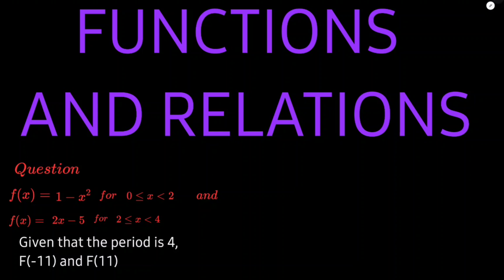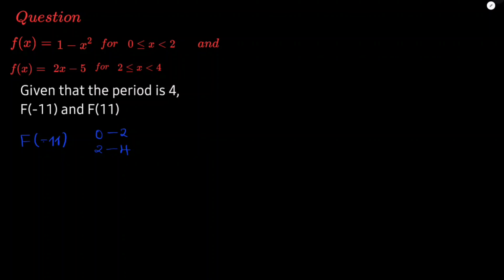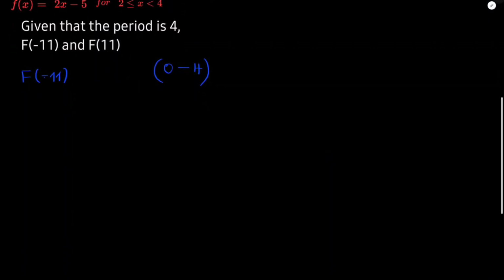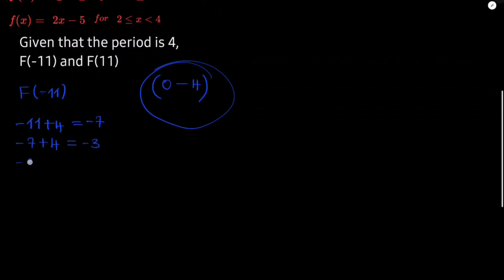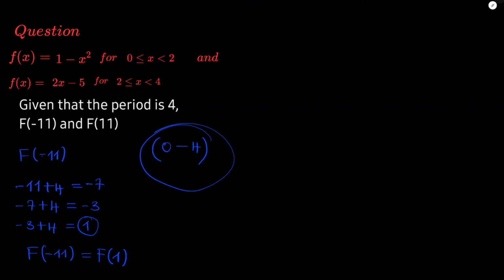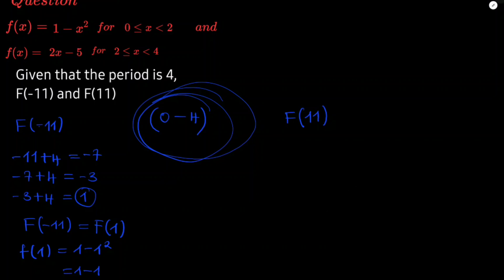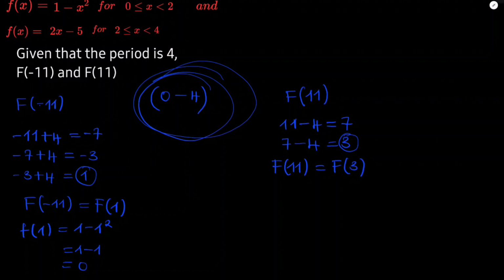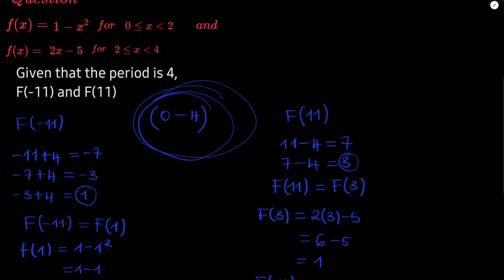Lecture 24. PERIODIC Function Problem-Solving ❗️✅️(Questions and Solutions)